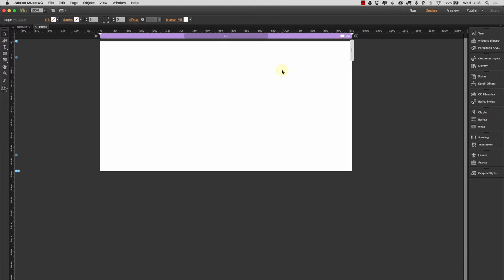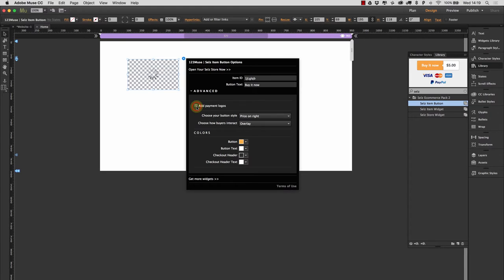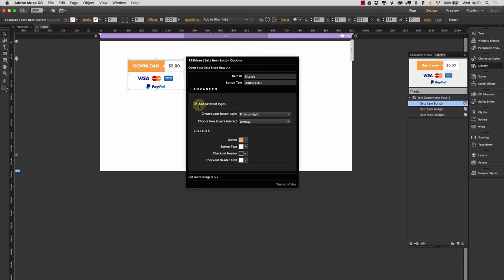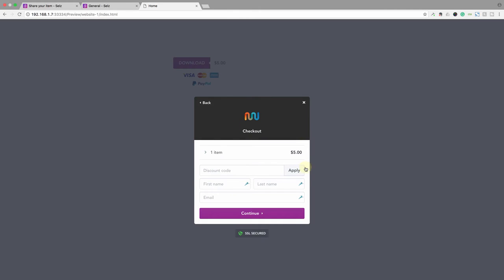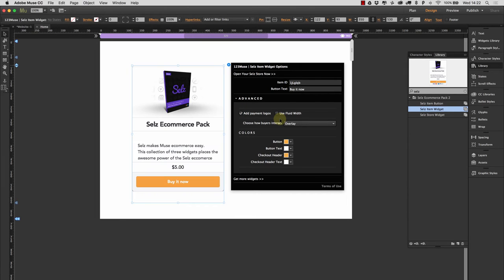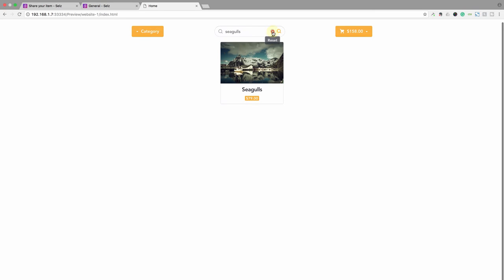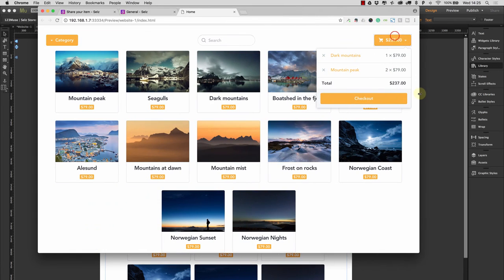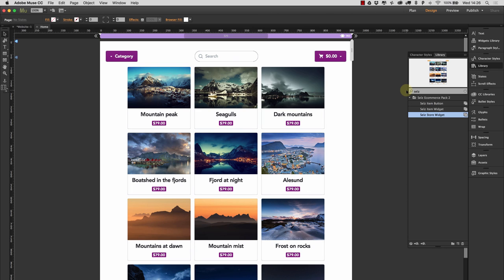Selz Store Widgets for Adobe Muse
*** PLEASE NOTE ***
In this video, we show you how to add purchase buttons, item widgets and a full online shop to Adobe Muse with our Selz Adobe Muse Widgets.